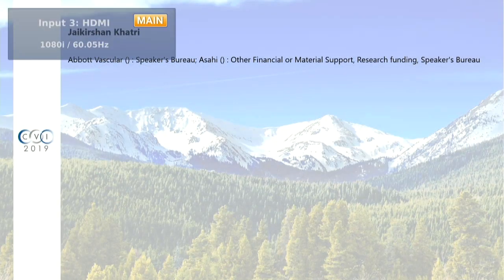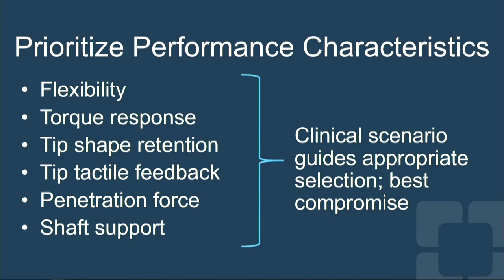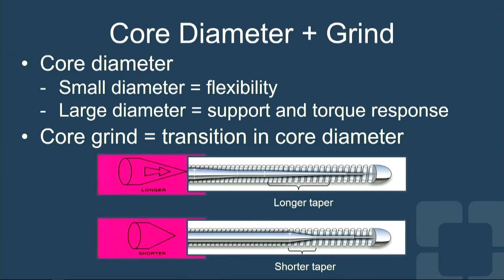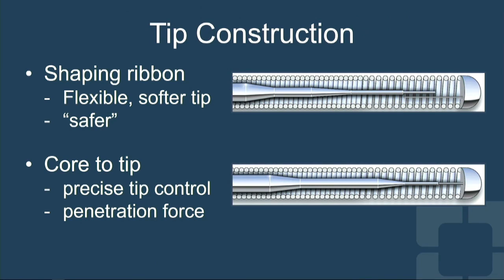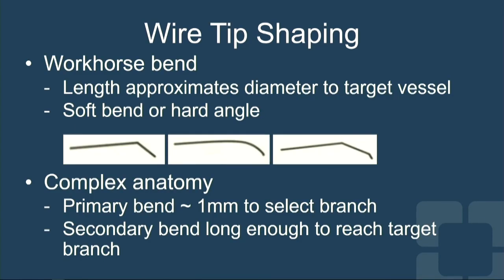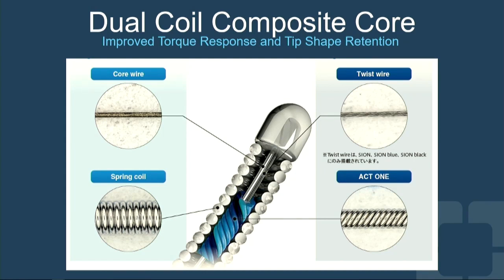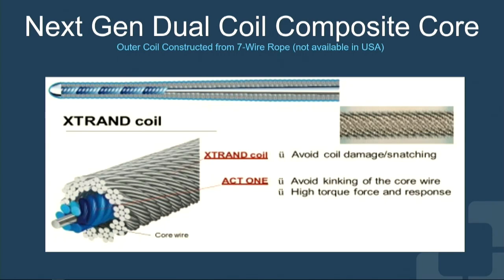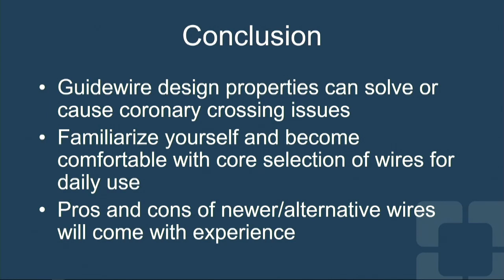CVI 2019_Thursday 7/18_ PCI how to part 1: the basics_Jaikirshan Khatri, MD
Track: Coronary
Presentation title: Which guidewire, when?
Presenter: Jaikirshan Khatri, MD